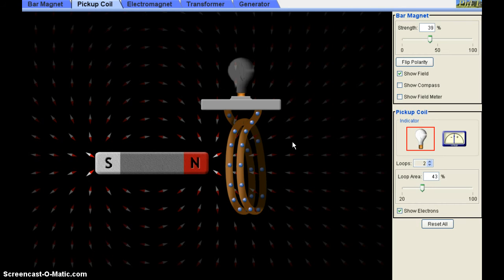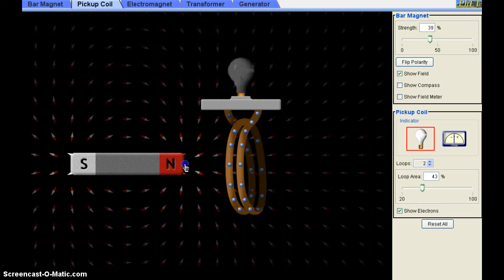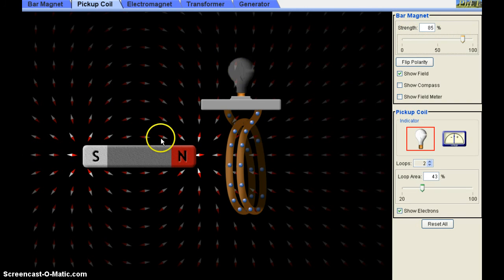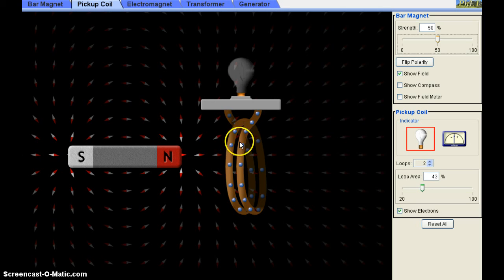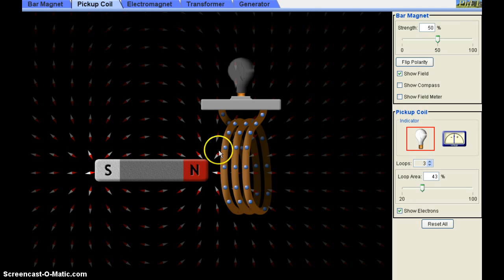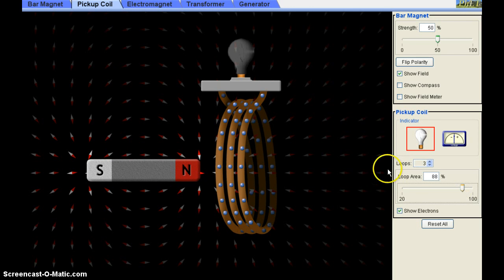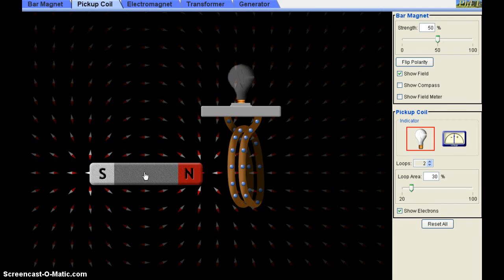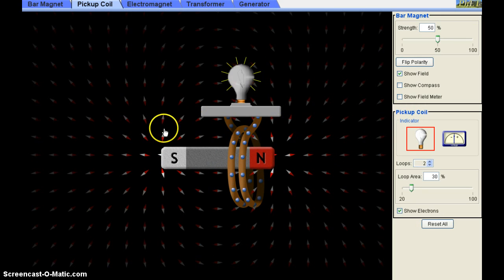factors affecting induced emf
it gives understanding of factors affecting Induced emf.